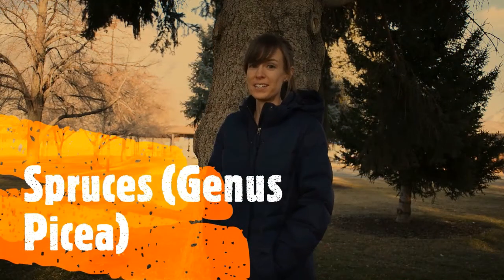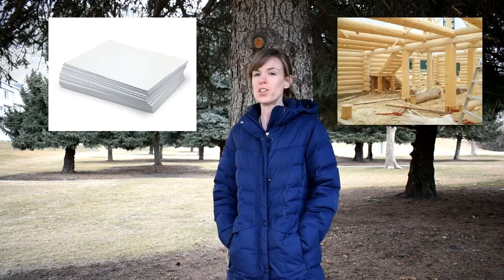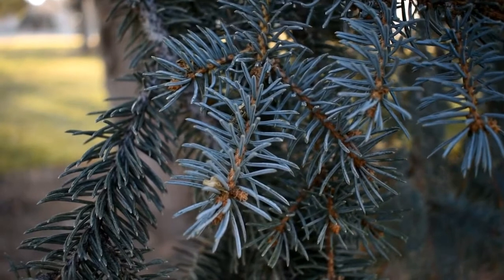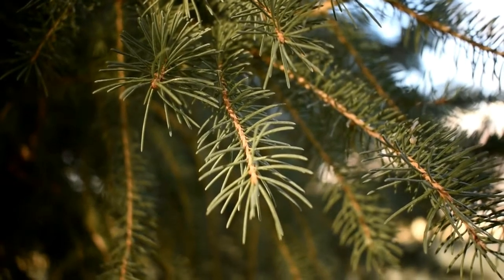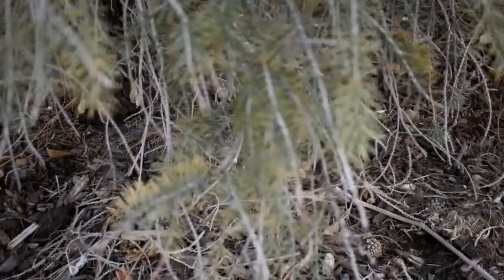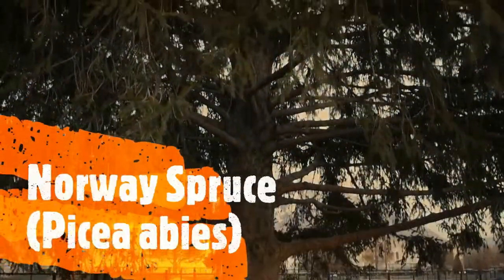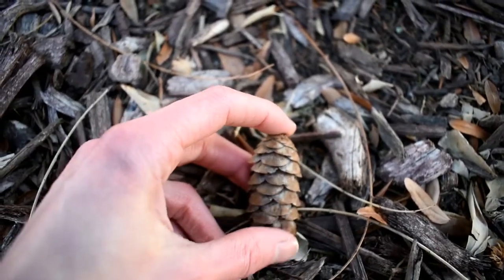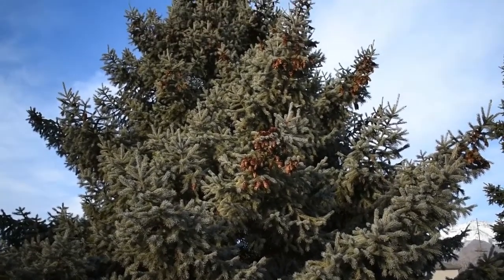How to Identify Different Types of Spruce Trees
Learn how to identify blue spruce, Engelmann spruce, white spruce, Brewer spruce, black spruce, sitka spruce, red spruce, Norway spruce, oriental spruce, and serbian spruce trees.